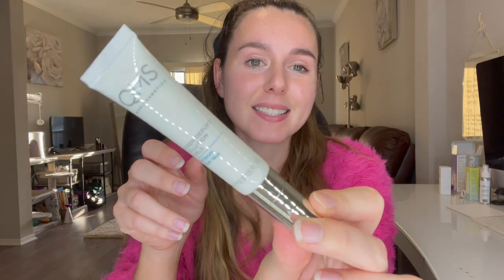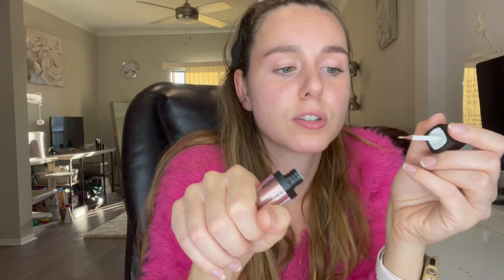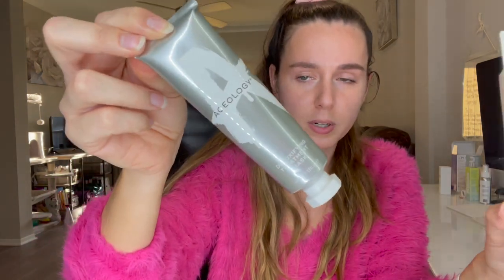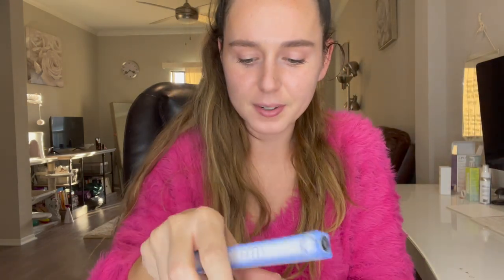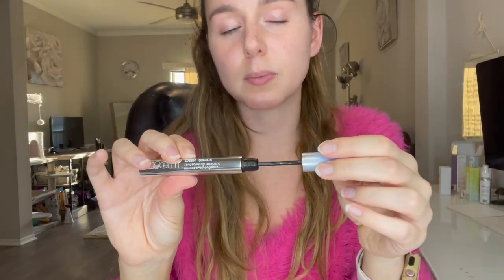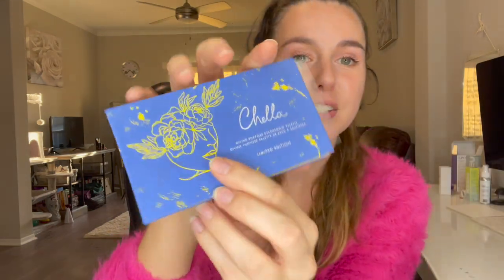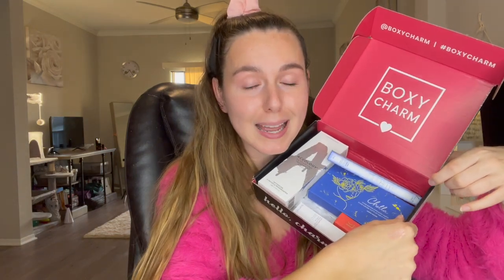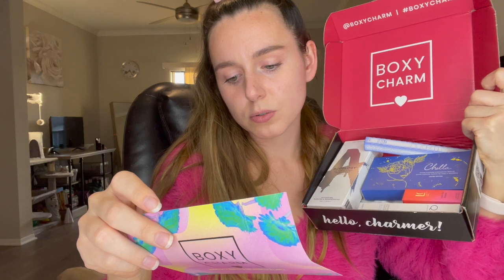APRIL BOXYCHARM BASE BOX UNBOXING 2022 | Beauty Box Subscription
I hope you enjoy my @BoxyCharm  Base Box unboxing for April 2022!